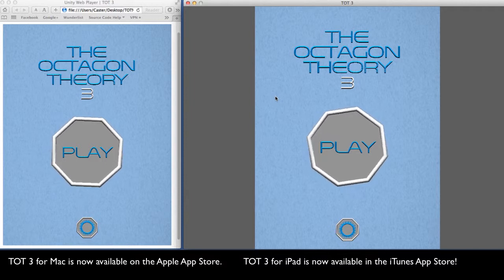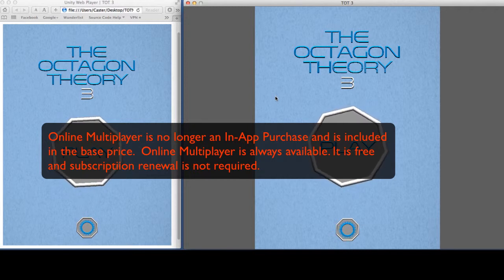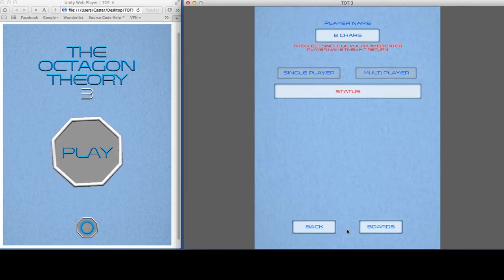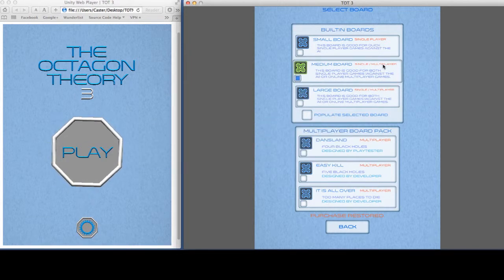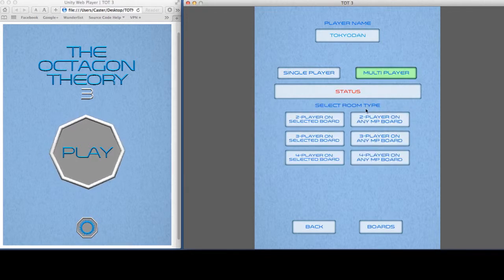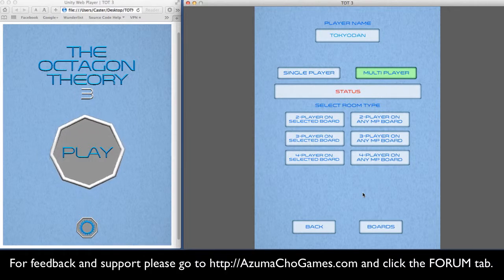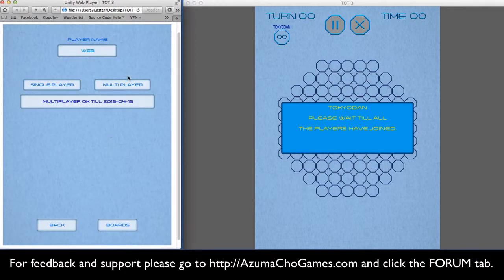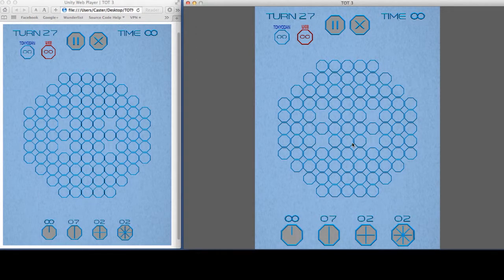The Octagon Theory 3 - How to setup an online multiplayer game.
This 2-part tutorial shows how to setup and play an online multiplayer game.

Part 1 shows how to setup a 2-player online multiplayer game.

Part 2 shows how to play a 2-player online multiplayer game to completion.

An additional video shows various tips and features that were't shown in Part 2.